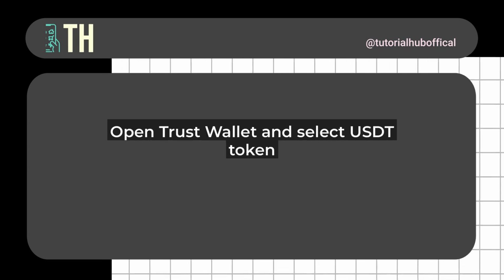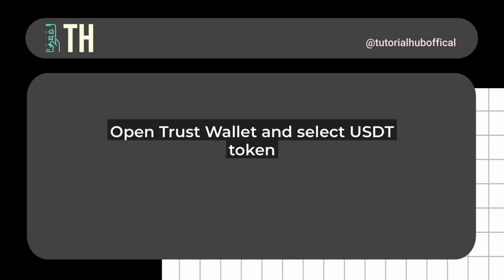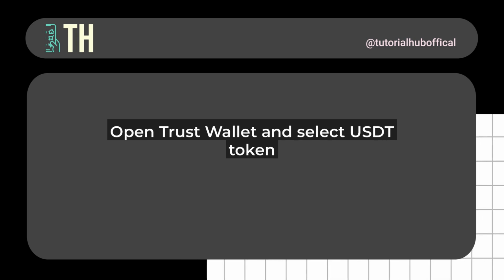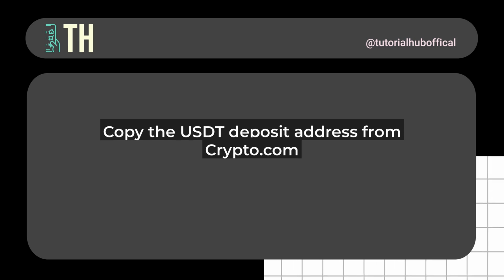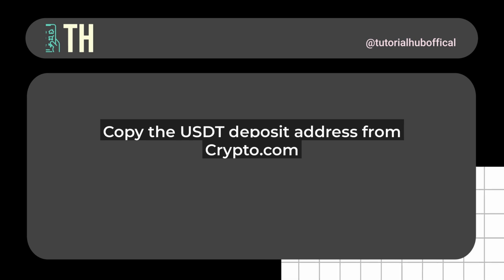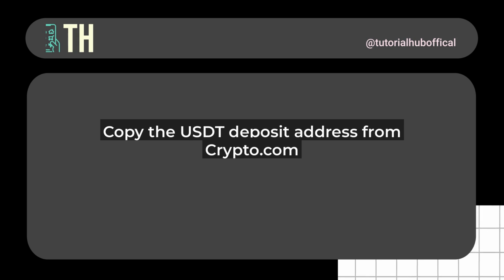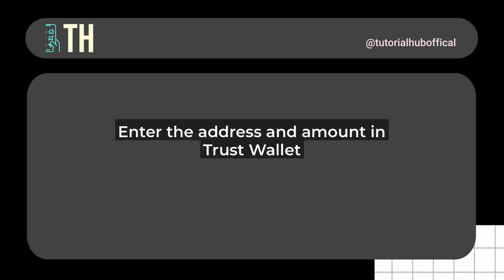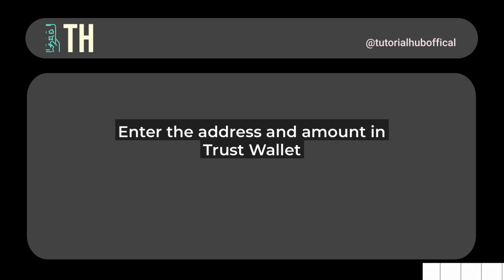How To Transfer USDT From Trust Wallet To Crypto.com Full Guide 2025